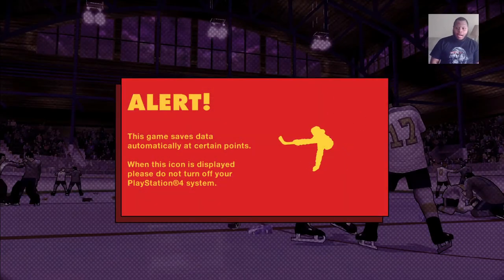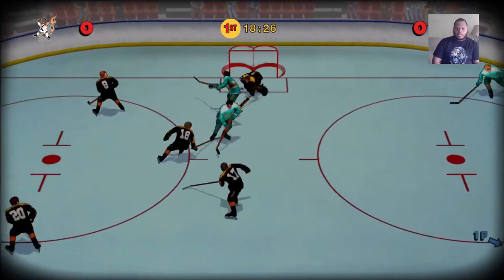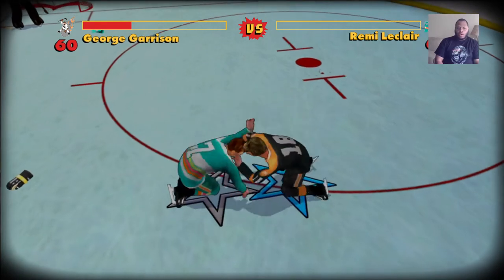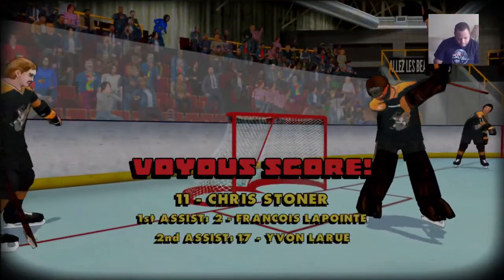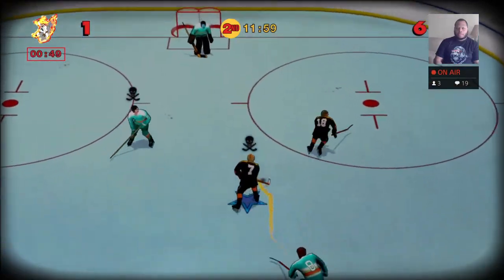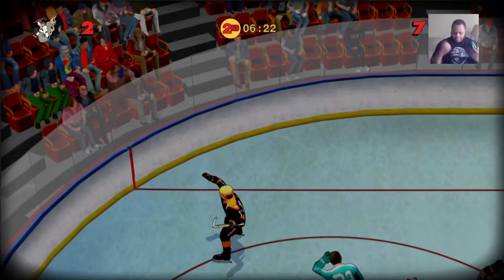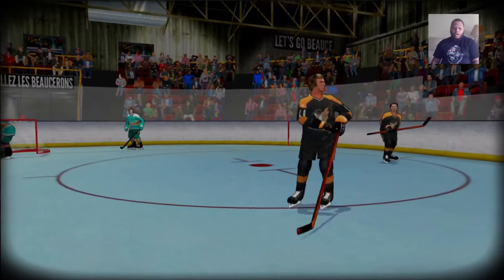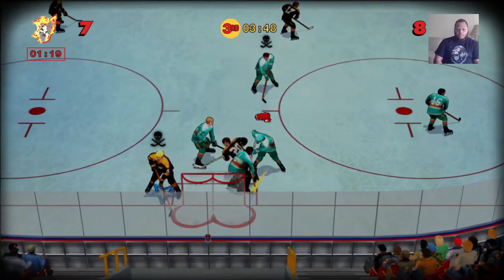GREATEST COME BACK EVER!!!/BUSH HOCKEY LEAGUE/KINGMIKE.D INDIE GAMES REVIEW #2... 12/10/17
What it is guys this is your boy KINGMIKE.D I will be recording my video game pick ups as well as my video game collection be sure to like comment and subscribe